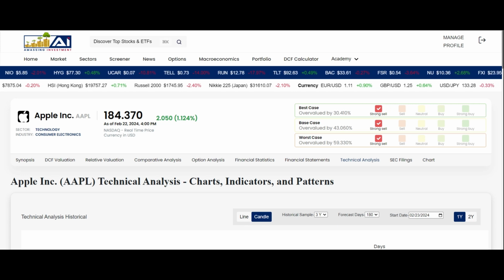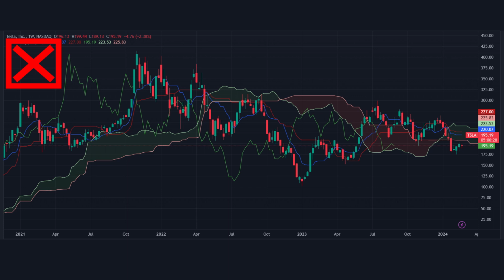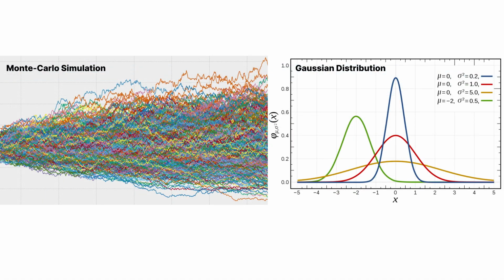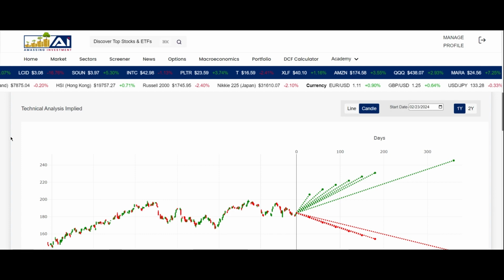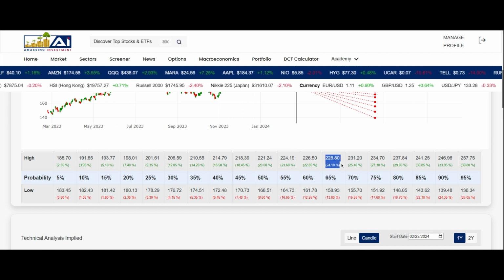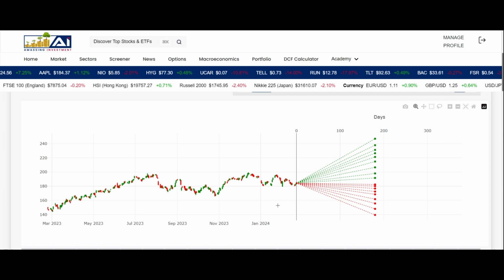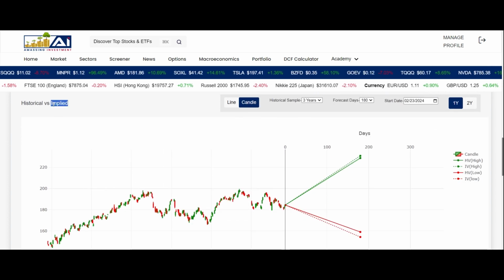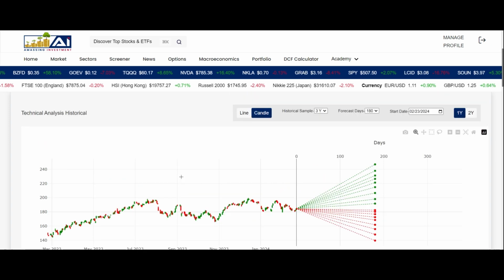Mastering Probabilistic Technical Analysis: A Data-Driven Approach to Trading | Amassing Investment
Join Amassing Investment in this insightful video as we delve into the world of Probabilistic Technical Analysis. Discover how a data-driven approach can enhance your trading strategy, incorporating probabilities and statistical insights. Whether you're a novice or experienced trader, this guide will empower you to make more informed decisions in the dynamic world of finance.

🔍 Key Topics Covered:

-Understanding probabilistic trends
-Incorporating statistical insights
-Enhancing technical analysis with probabilities
-Practical application in trading scenarios

🌐 Learn more about investment strategies and financial planning on our official